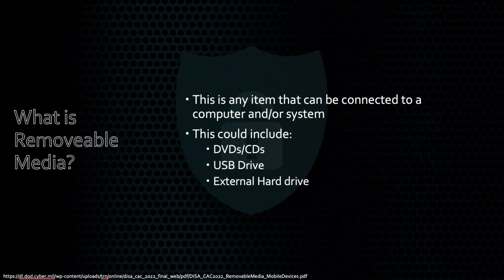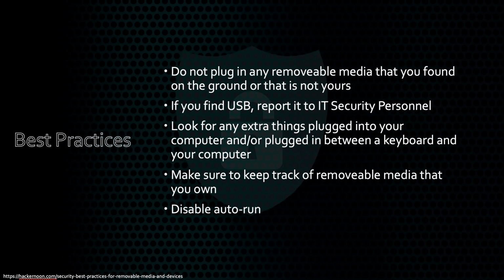Removable Media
This is a part of the cyber awareness training program package for colleges and universities. This video discusses the dangers of removable media.